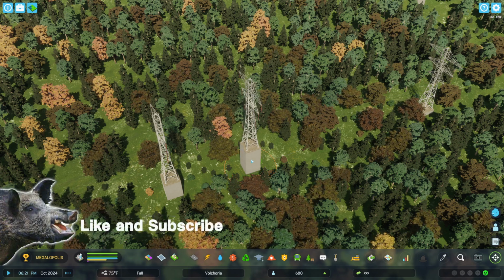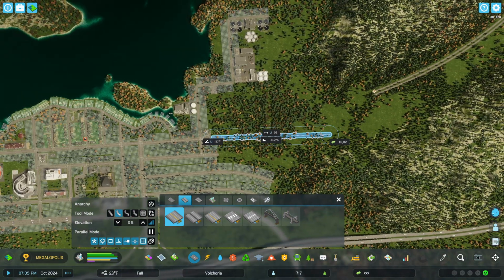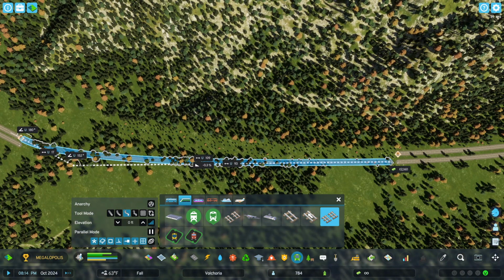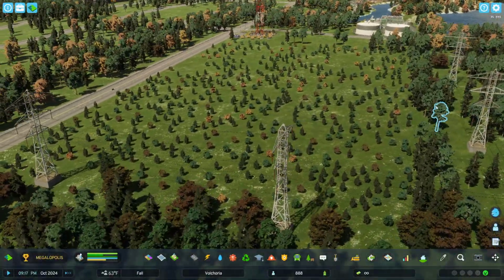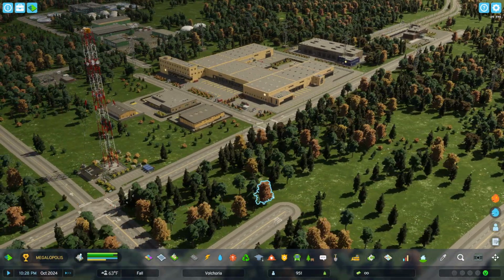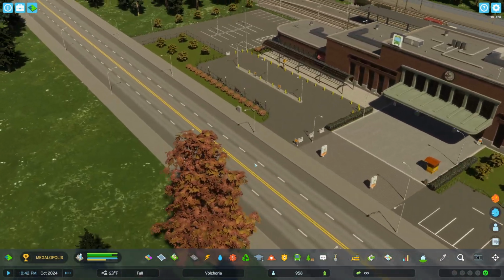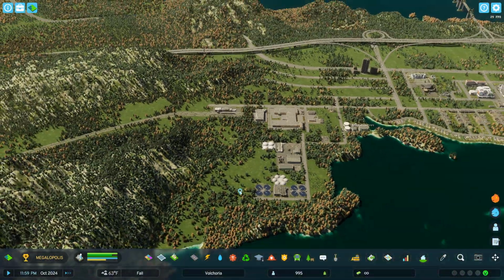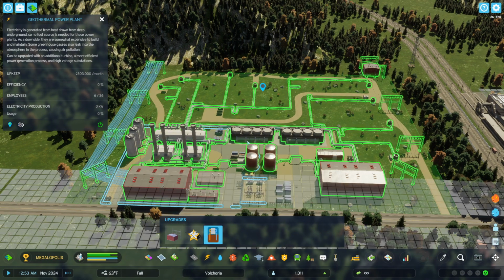NEW MODDED CITY | VOLCHORIA EP03 | CITIES SKYLINES 2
I am building a city with a new detailed map called Volchoria and the Volchoria Map theme from Paradox Mods. I play modded and unlimited money and all progressions are unlocked. Playing this way allows me to plan on a much larger scale for a more efficiently built city. It is also more fun for me, so sit back, relax, take a deep breath, and enjoy the Old Bore playing Cities: Skylines 2!